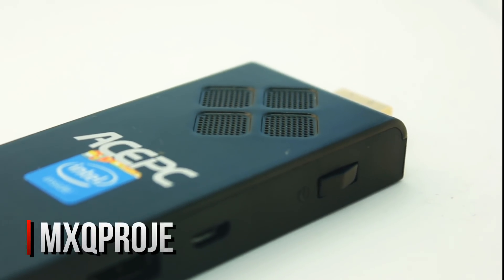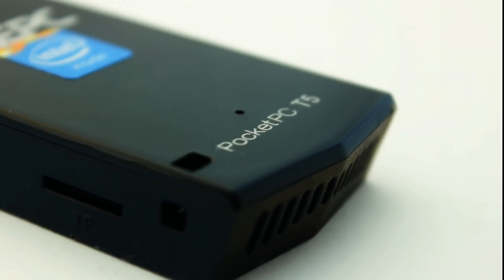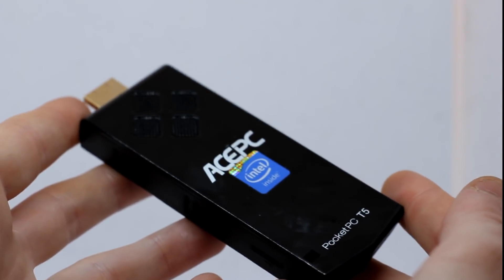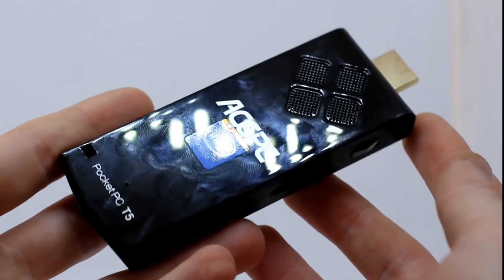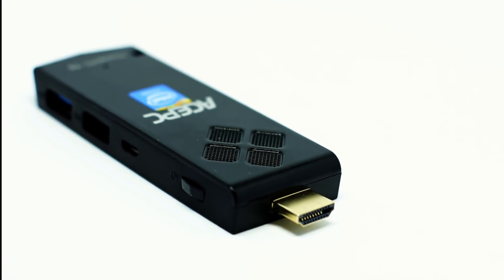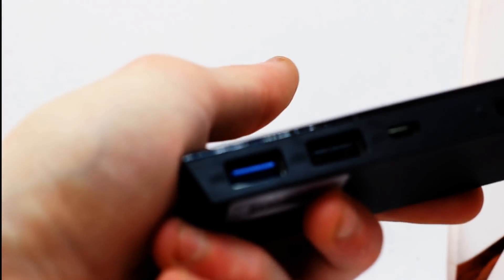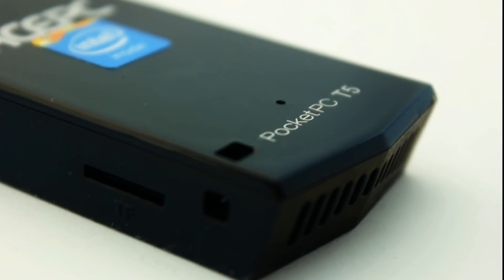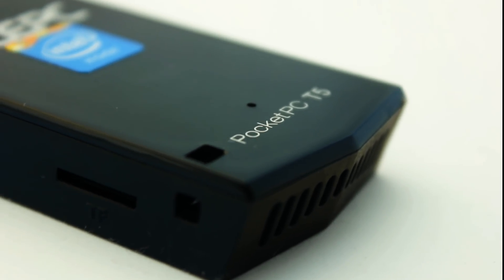A 4K PC ON A STICK?! AcePC T5: Windows 10 Mini PC Dongle Review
Today we review a mini, Intel powered PC Stick from AcePC, the T5 Pocket PC.

It has an Intel Z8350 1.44Ghz CPU, 2GB of RAM, 2.4G WiFi amongst other features.